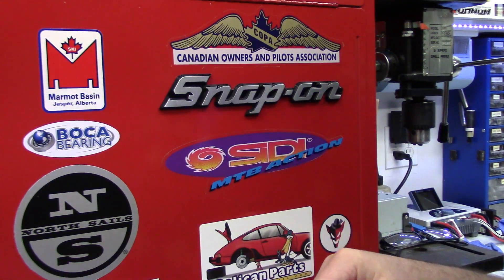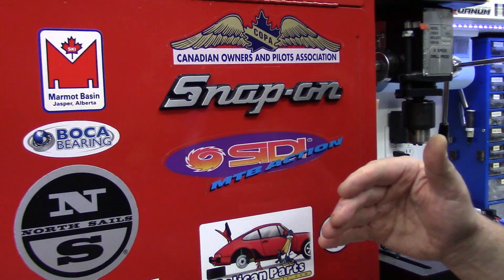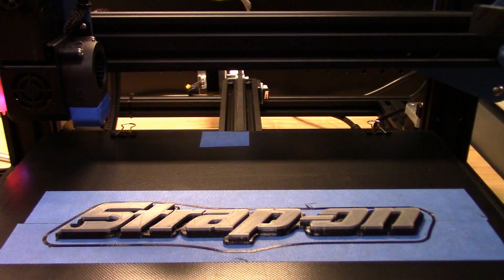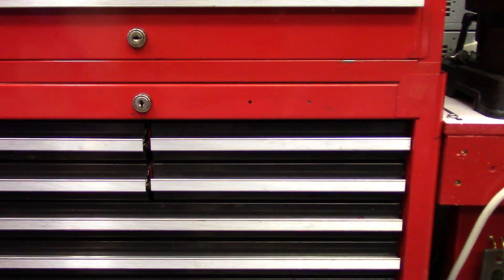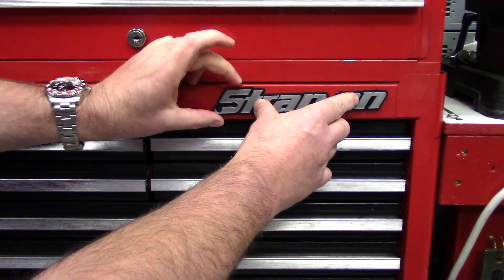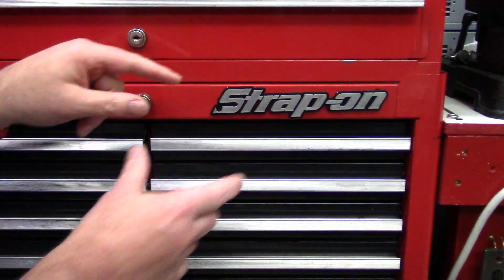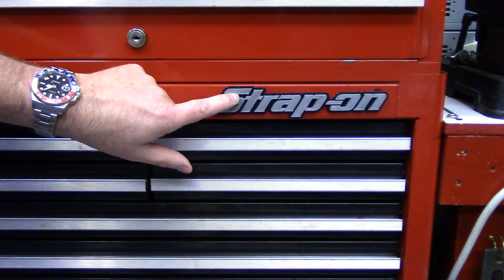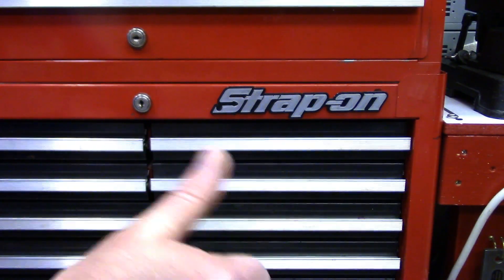Strap-On Tool Box Badge - 3D print your own with this free STL file.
The Strap-On tool box badge is one of the most popular Snap-On parodies. I decided to 3D print my own Strap-On badge and make several more for a few friends who can appreciate the humor.

Put em on your toolboxes, work benches, printer tables, cabinets, work horses, flight boxes, field boxes, radio boxes, airplanes & helicopters. Anywhere you want to see a tiny dingus in place of a wrench, the strap-on toolbox badge is at the ready while not drawing too much negative attention.

Print time is of course printer & slicer settings dependent; but on this Sovol SV01 at 0.2 layer height, 20% fill, print time is just over 1.5 hrs, using just over 4M of filament.

Free link to STL file I used for this print:
VERY SORRY! I've had to take down the free link. Many print shops were downloading it to sell for profit. There is now a $1.00 USD charge:

Video Chapter Time Index:
- Intro 0:00
- Resize & Slice 1:01
- Print 2:03
- Mounting the strap-on badge 3:52